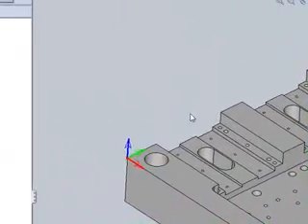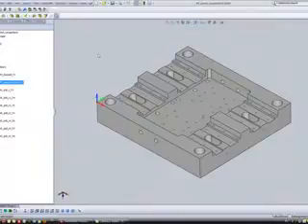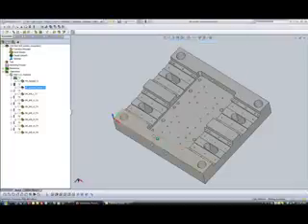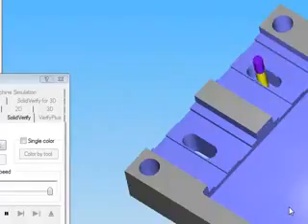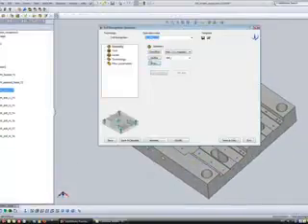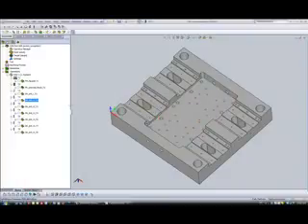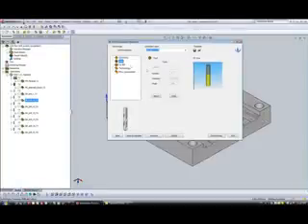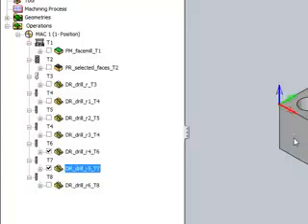SolidCAM Getting Started Drill Pocket Recognition flv